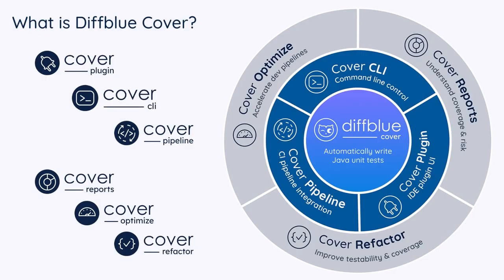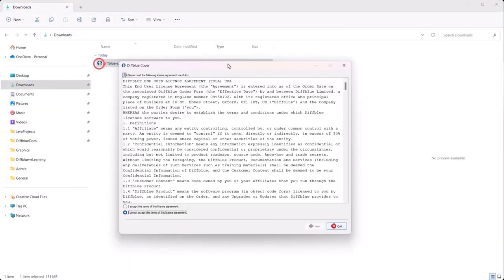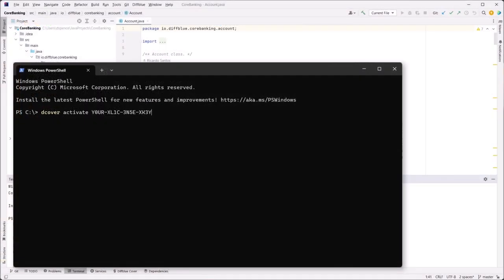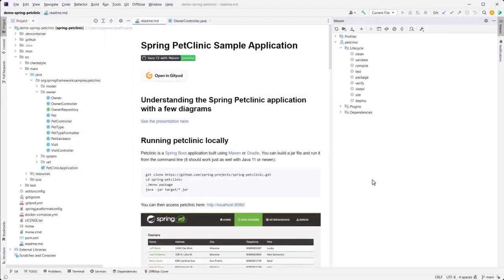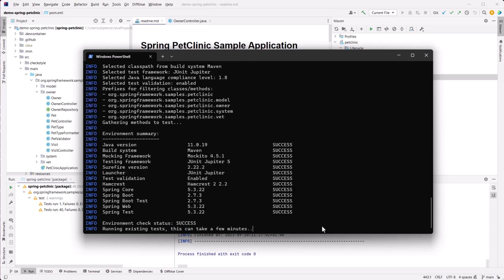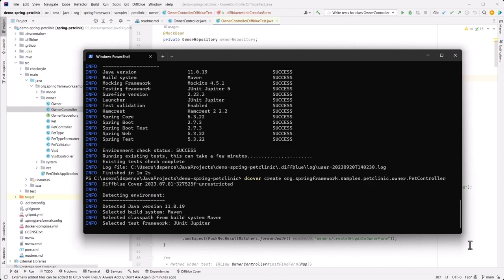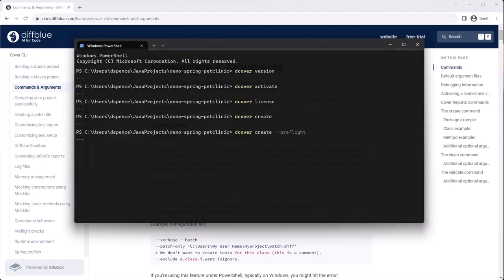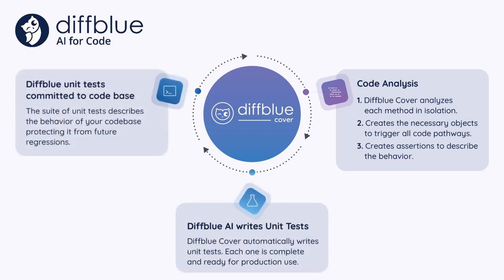Get started with Diffblue Cover: CLI/ Command Line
Diffblue Cover is a generative AI platform that automatically writes comprehensive, human-like Java unit tests. This eLearning video takes you through the “Getting Started” steps for Cover CLI – Diffblue’s CLI tool. You can try this out for yourself
00:00 Introduction
00:40 Download & Install
01:52 License
02:08 Use Cover CLI
05:44 How Cover CLI Works